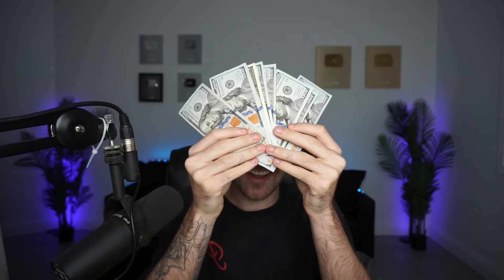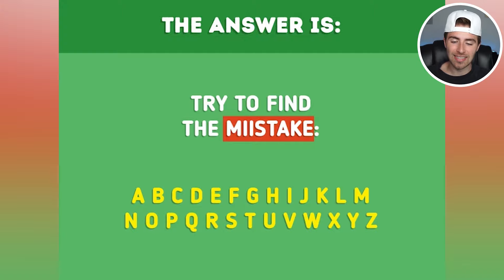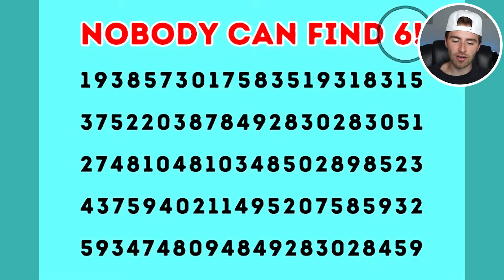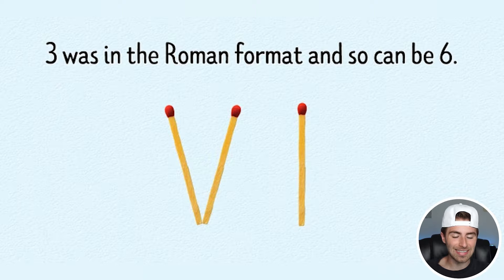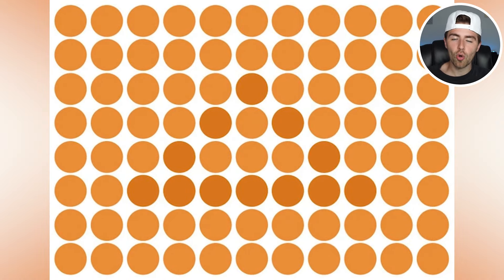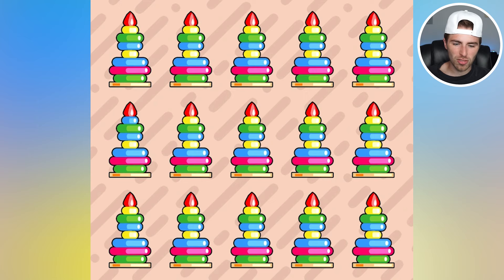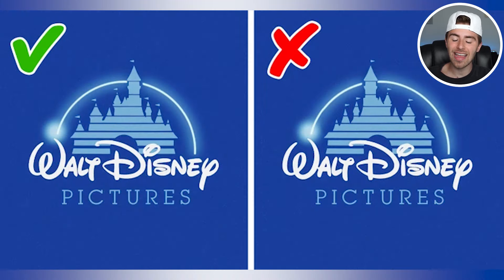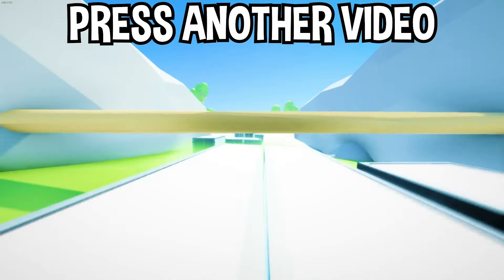Only 1% can Beat Me in Simon says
Only 1% can Beat Me in Simon says  In this video we take a look at the best optical illusions. These optical illusions and mind tricks include some crazy illusions that make you see things and even an optical illusion that makes you forget your name.